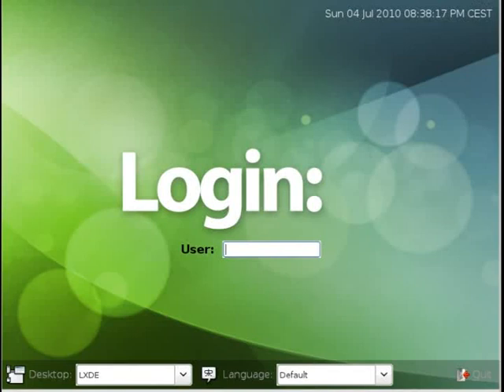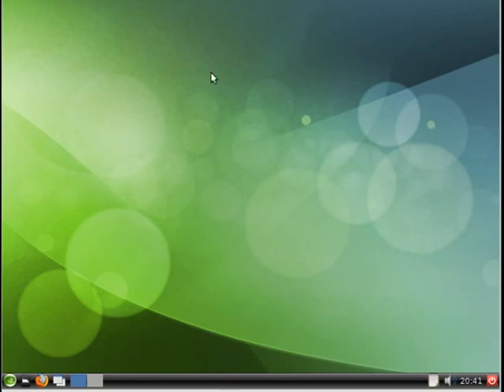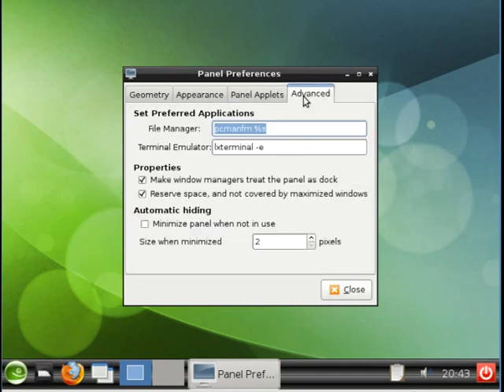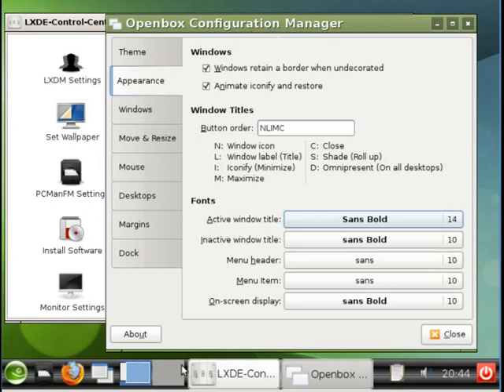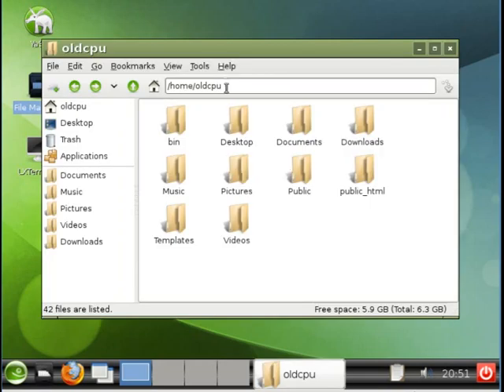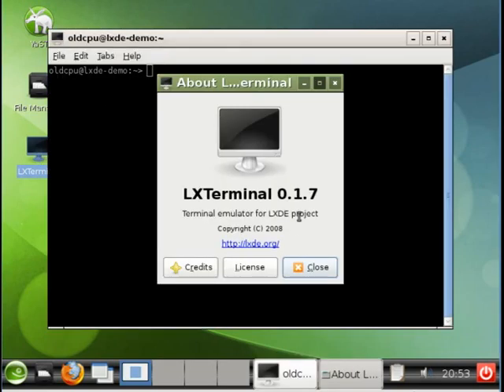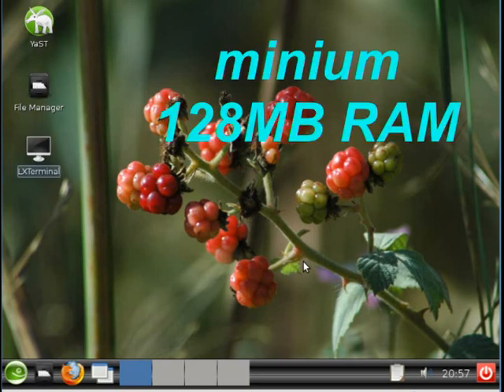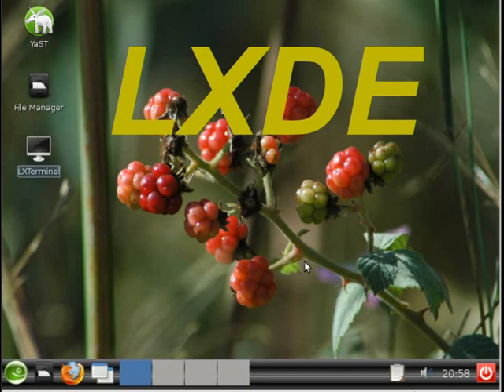LXDE demo on openSUSE-11.3 - no background music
openSUSE-11.3 RC1 LXDE desktop demo - with no background music